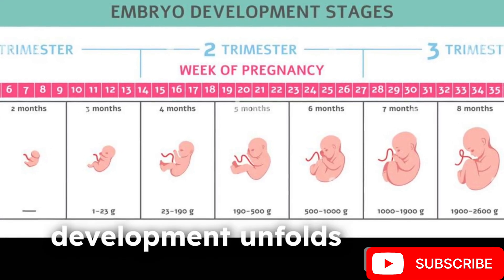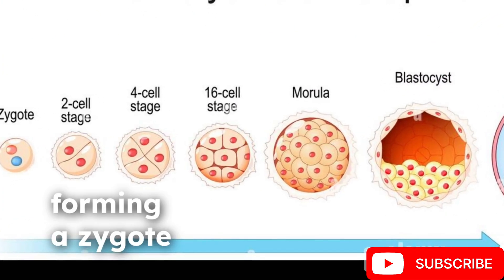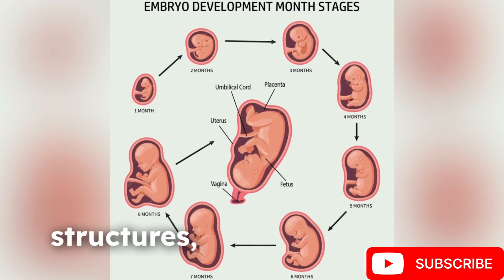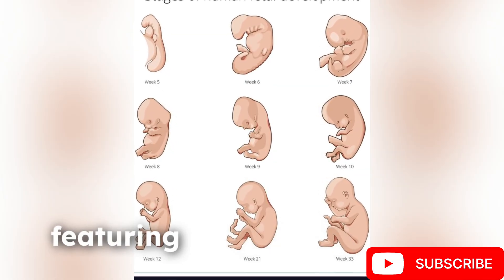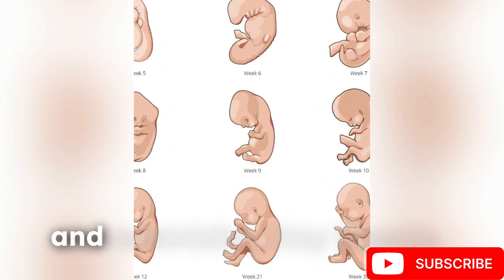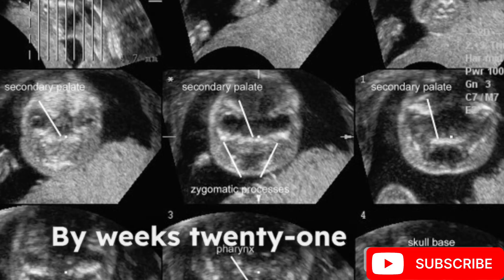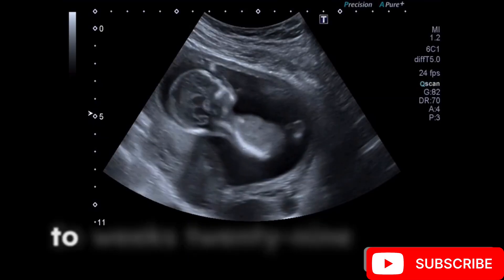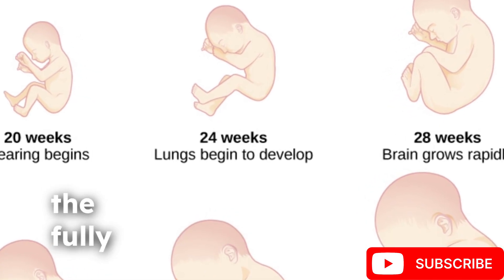Journey through pregnancy: Fetal development stages explained@DoctorPlaybook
🌟 **Journey Through Pregnancy: Fetal Development Stages Explained** 🌟

Welcome to our deep dive into the incredible journey of pregnancy! In this enlightening video, we will take you through each stage of fetal development, helping you understand what happens to your baby from conception to birth. This comprehensive guide is perfect for expectant parents, those planning to conceive, or anyone curious about the miracle of life.

- **The Moment of Conception**: Learn about the initial stages of conception and how the sperm fertilizes the egg, setting the foundation for new life.
- **First Trimester (Weeks 1-12)**: Explore how your baby's organs begin to form, and see the rapid development that occurs during these early weeks. We’ll discuss crucial milestones, such as the first heartbeat and limb formation.
- **Second Trimester (Weeks 13-27)**: This is when your baby starts looking more like a tiny human! Discover how sensory development occurs, and when the baby starts to move. We’ll delve into the significance of ultrasound scans during this stage.
- **Third Trimester (Weeks 28-40)**: Get insights into the final stages of fetal growth, where the baby gains weight and organ systems become fully functional. Understand what to expect in the weeks leading up to delivery.

👶 **Additional Topics Covered:**
- Common questions about fetal health and development.
- The importance of prenatal care and nutritional needs throughout pregnancy.
- How expectant parents can bond with their baby before birth.

This video not only educates you about fetal development but also creates awareness around the changes a mother's body experiences. Understanding these stages can help you appreciate the complex process of life creation.

📌 **Keywords**: pregnancy journey, fetal development, conception, first trimester, second trimester, third trimester, prenatal care, baby development, ultrasounds, parenting tips

Join us as we embark on this remarkable journey through pregnancy, unraveling the mysteries of fetal development one stage at a time. Your baby's journey begins here!